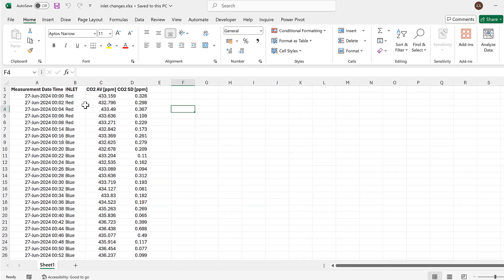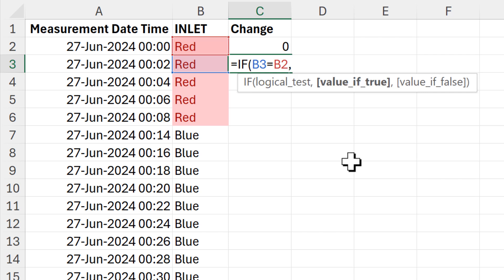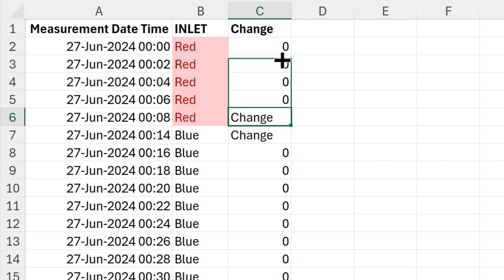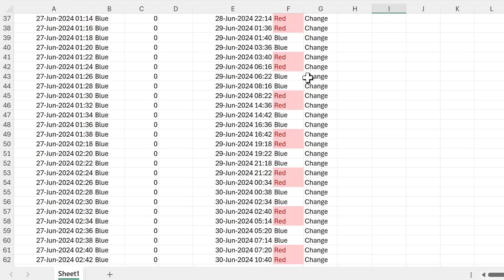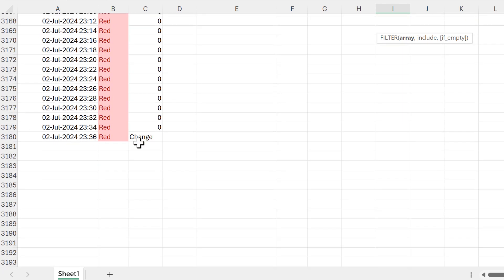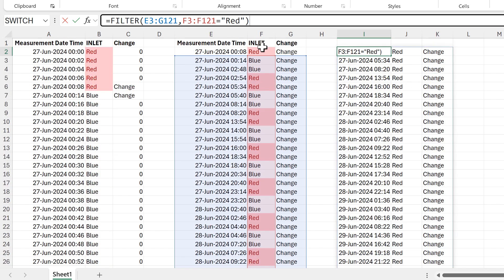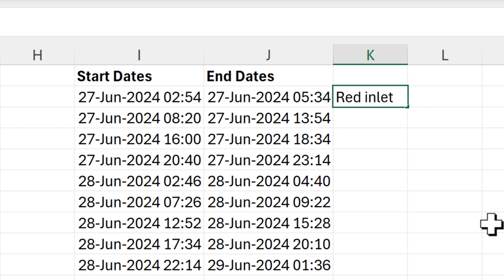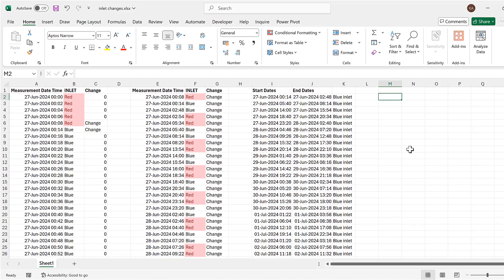Find when a value in a column changes in excel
=IF(AND(B3=B2,B3=B4),0,"Change")
=FILTER(A2:C3180,C2:C3180="Change")
=WRAPROWS(FILTER(E3:E121,F3:F121="Blue"),2)